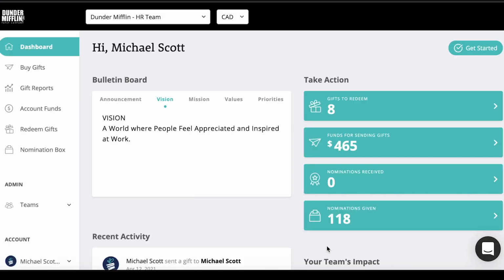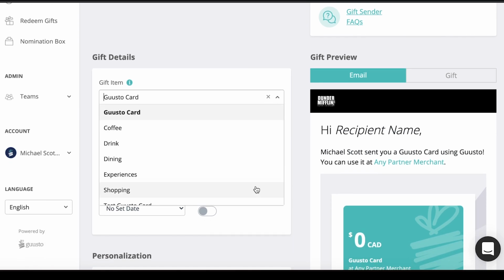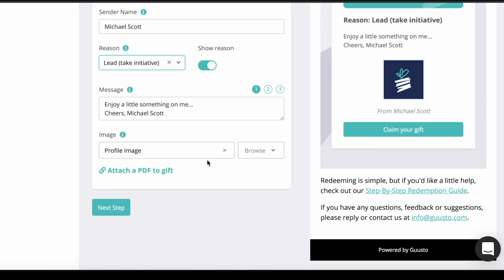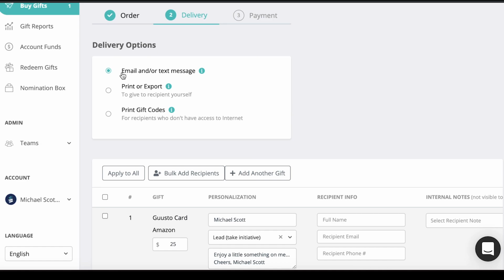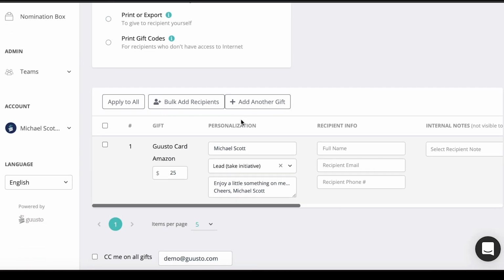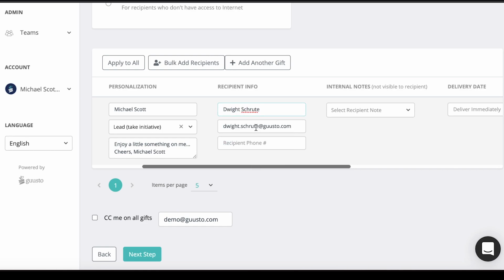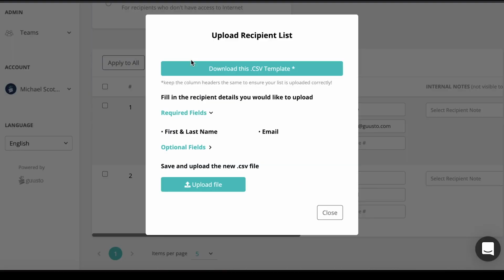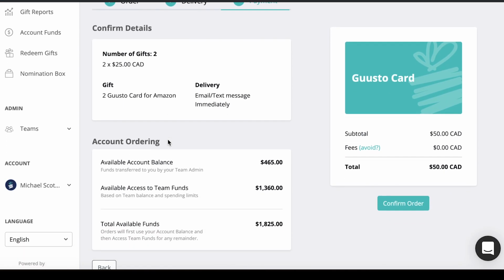Guusto Tutorial: Buy a Gift